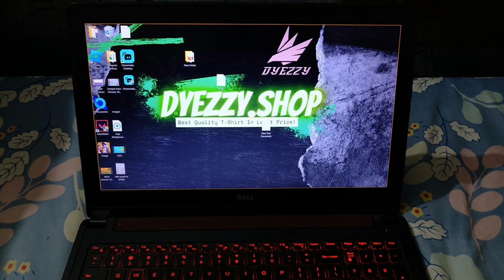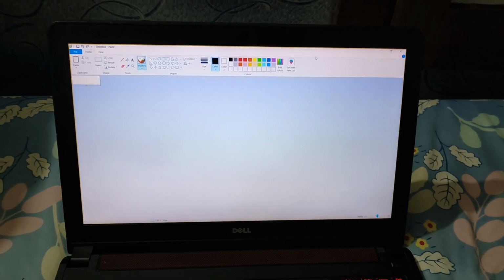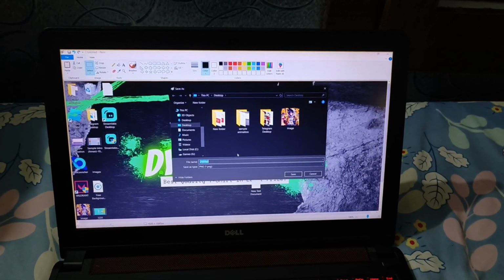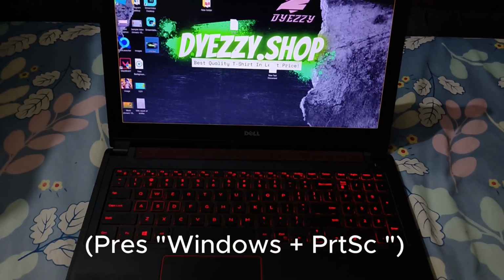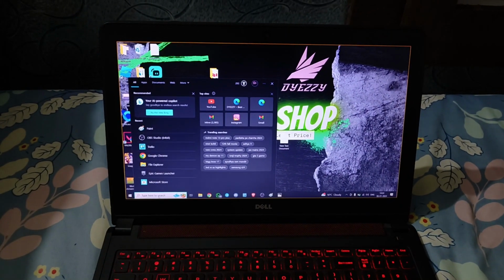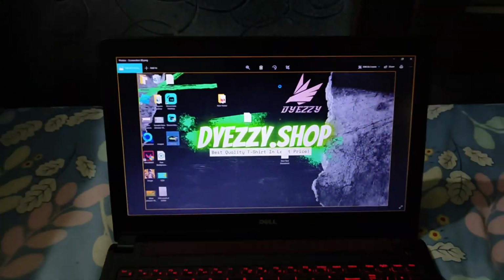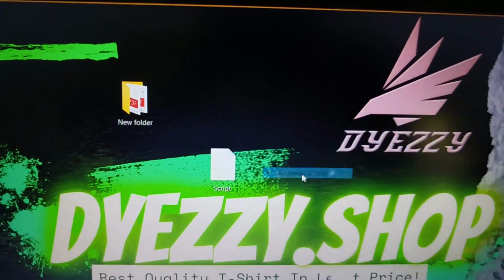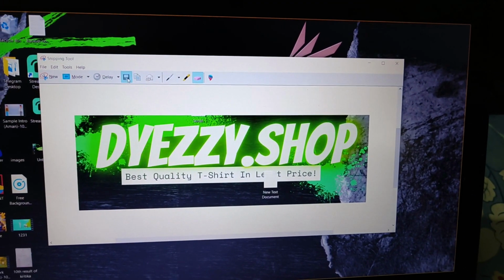How to Print Screen in Laptop / How to Take a Screenshot on a PC or Laptop any Windows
How to Print Screen in Laptop / How to Take a Screenshot on PC or Laptop any Windows

In this video I'll show you how to Take a Screenshot on PC. The method is very simple and clearly described in the video. Follow all of the steps & Take a Screenshot on PC

0:00 Intro
0:14 Method 1
1:10 Method 2
2:04 Method 3
3:06 Outro

How to Take a Screenshot on a PC